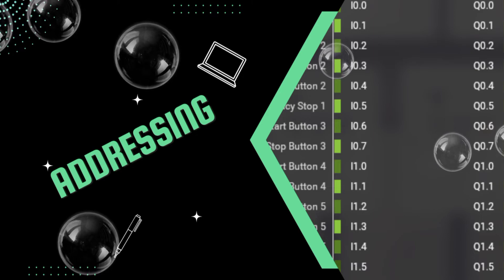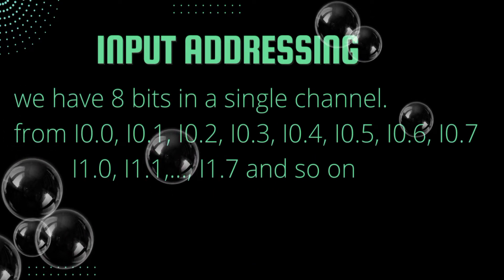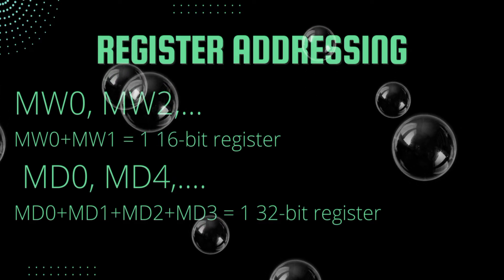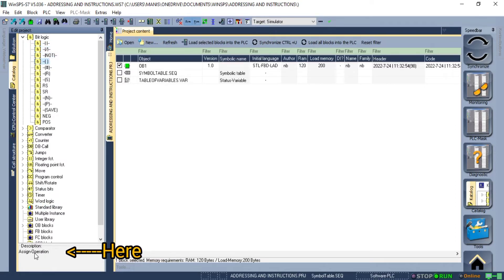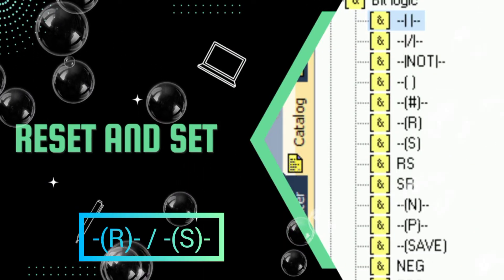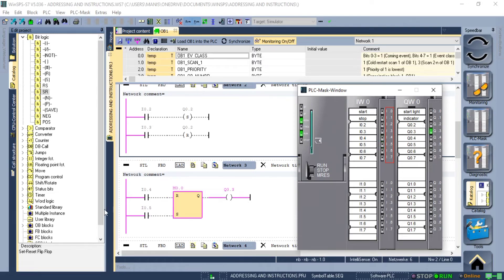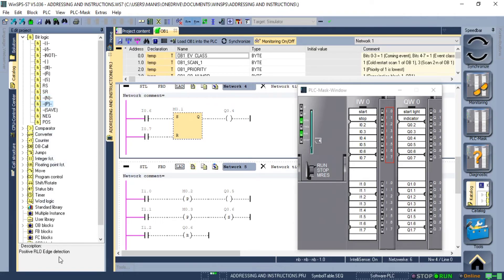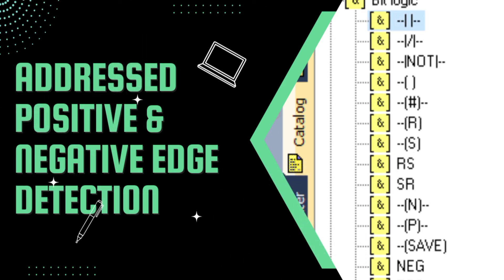Addressing in PLC | PLC programming Instructions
Addressing is very important when it comes to PLC programming.
Till now we were only using Input and Output addressing in our logic but after this video we will start using memories and register to store the information that we need in our logic.

In this video we discussed about the types of address and about some more bit logic instructions.
This will enable us to write a bit more complex logic and we will be one step closer to start our PLC project series.

All these instructions can be used in many ways to solve questions that we will discuss in our Question and Answer series.

⏱ TIMESTAMPS

0:00 Intro
0:08 Addressing definition and type
0:48 Input Addressing
1:01 Output Addressing
1:05 Memory Addressing
1:19 Register Addressing
1:44 Instructions
2:09 Midline Output
2:42 SET & RESET
3:05 RS and SR Flip Flop
3:51 Positive and Negative Edge Detection
4:26 Addressed Positive and Negative Edge Detection